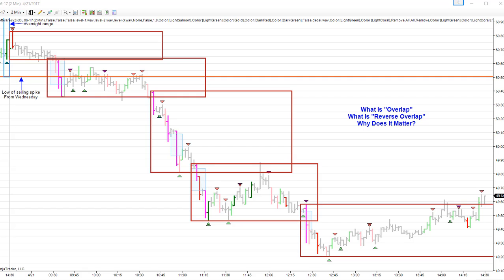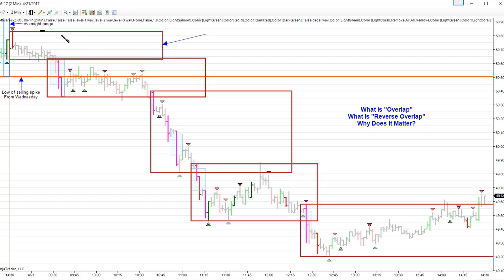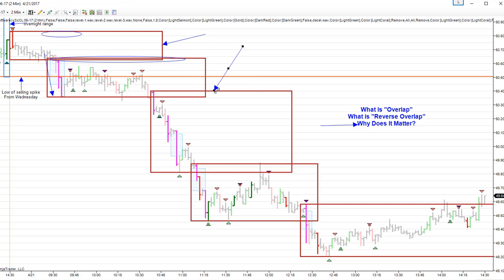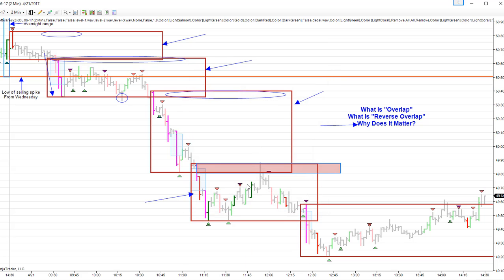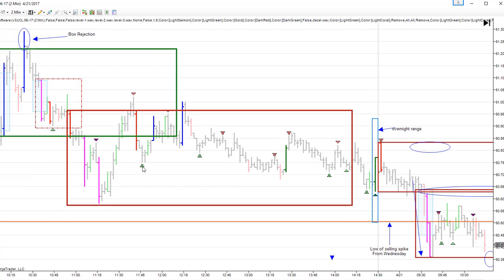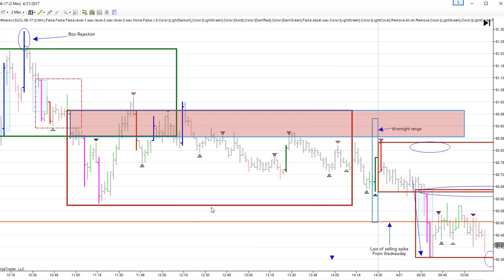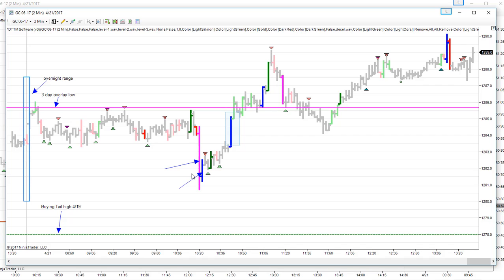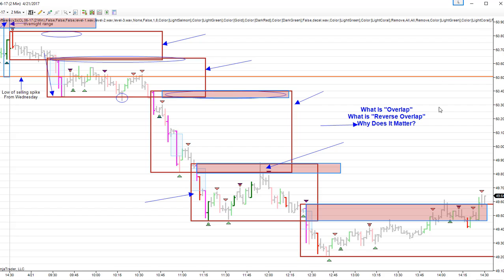Day Trading: What Is The Overlap Trade? What Is The Reverse Overlap Trade?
Day trading entry setups:  the "overlap" trade and the "reverse overlap" trade.  Examples from the big sell-off in Crude and the day in Gold.